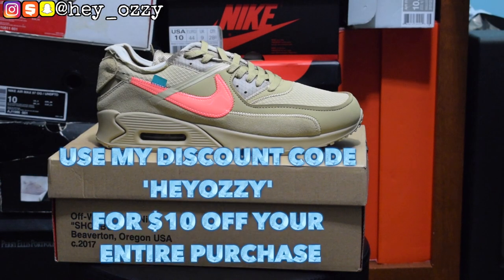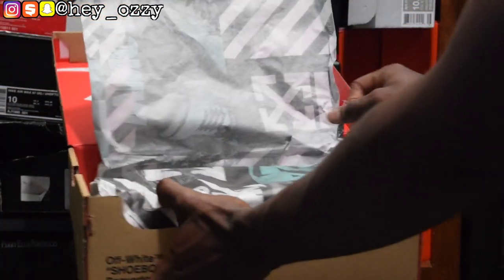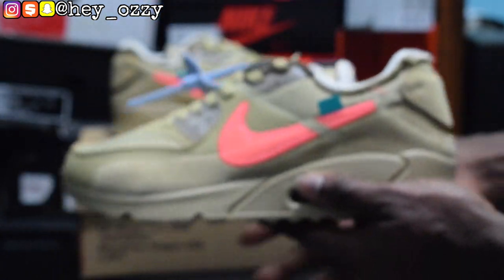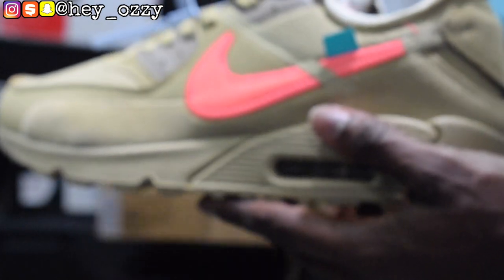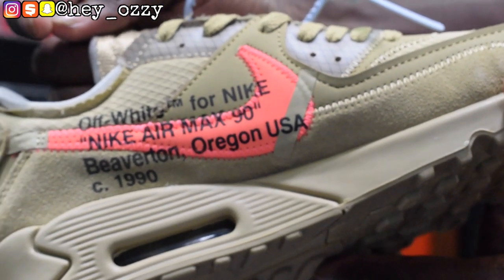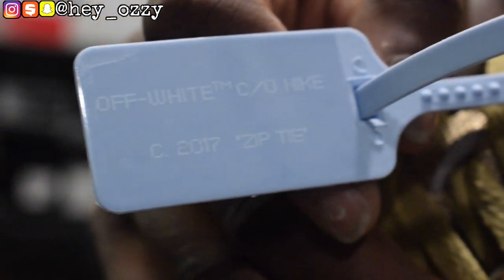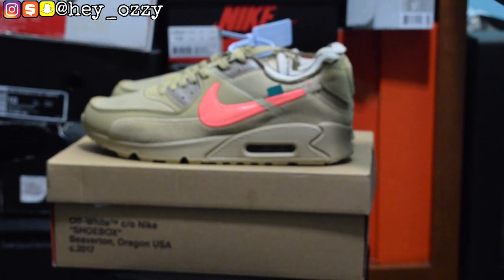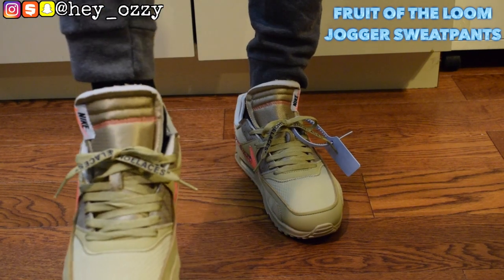Nike Air Max 90 Off White Desert Ore On Feet Review footskicks